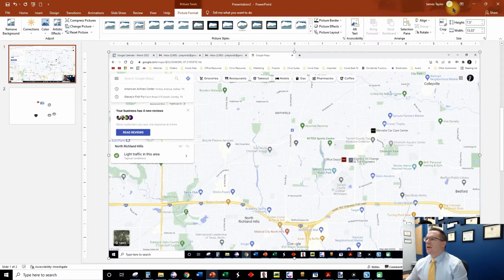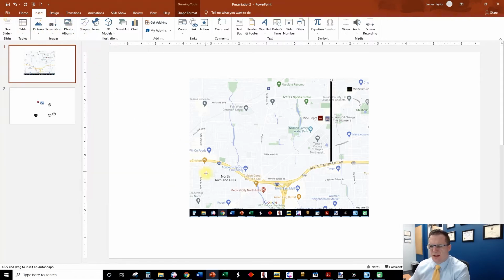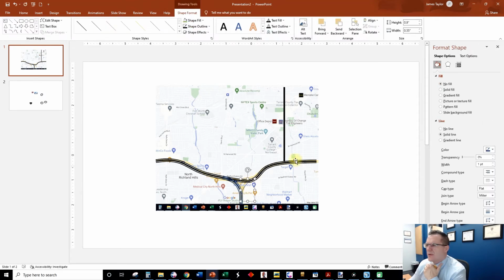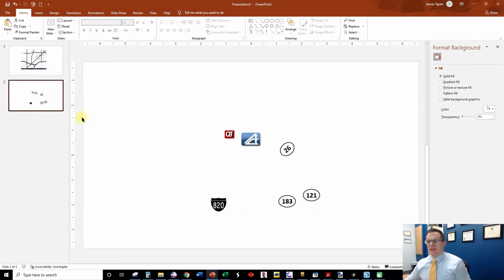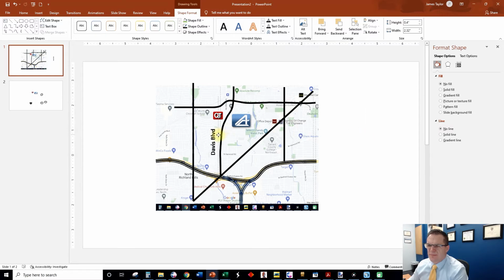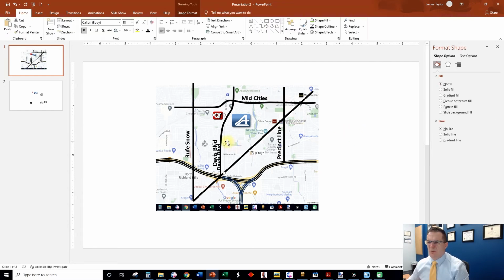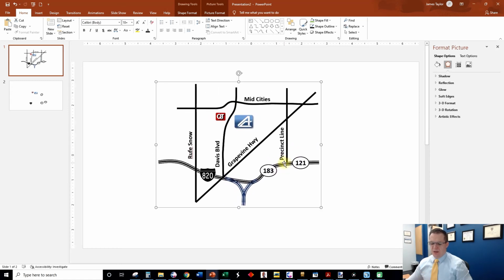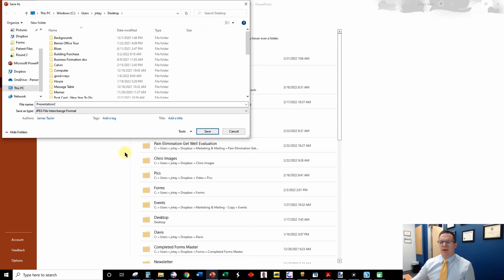Making a Business Card Map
7 min How-To for WE on how to make your map for all your marketing pieces.